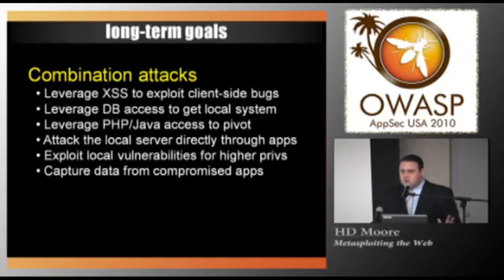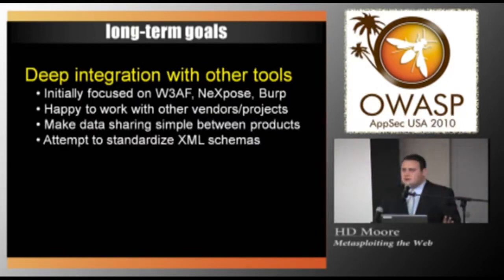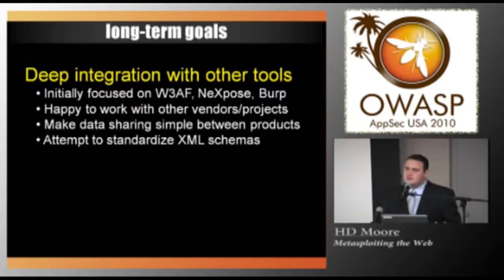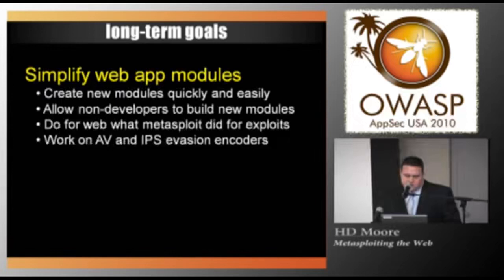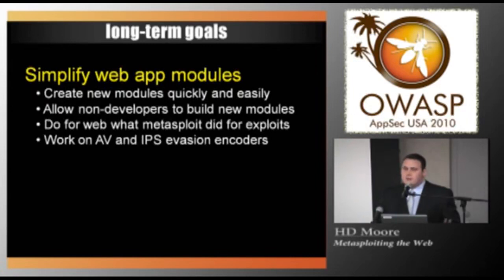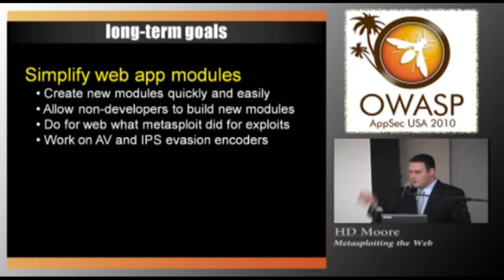Keynote HD Moore 3 3